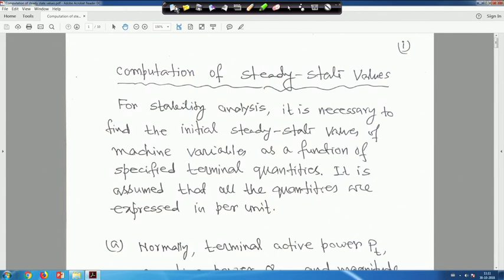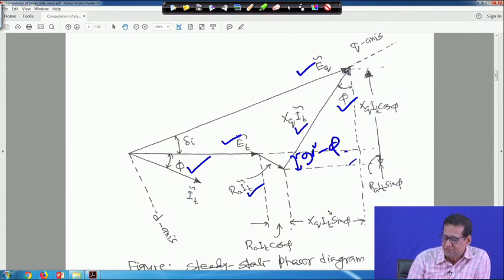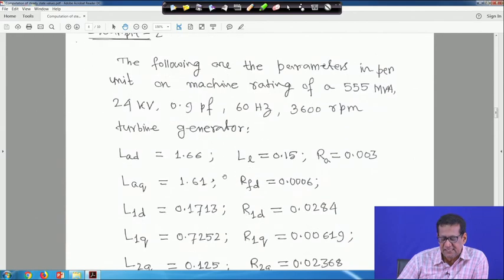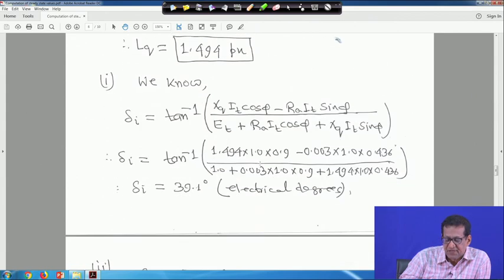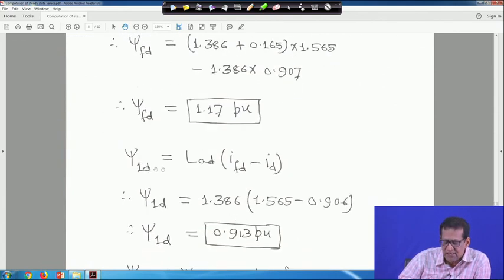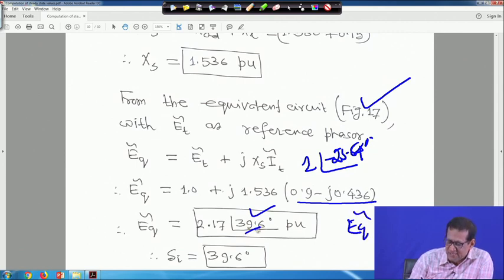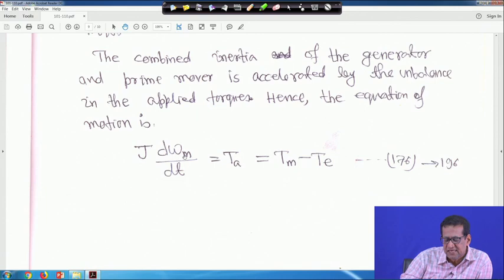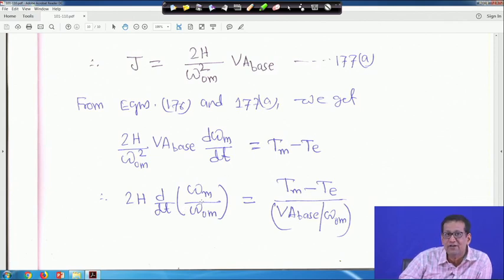Lecture 11: Power System stability (Contd.)